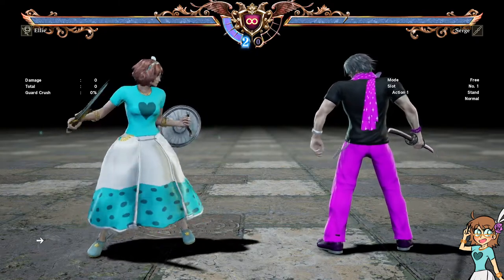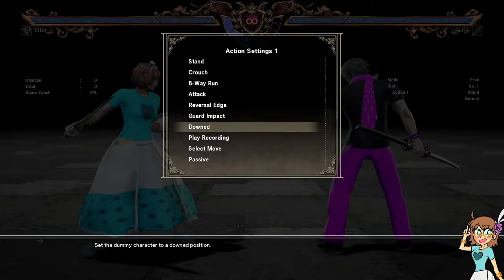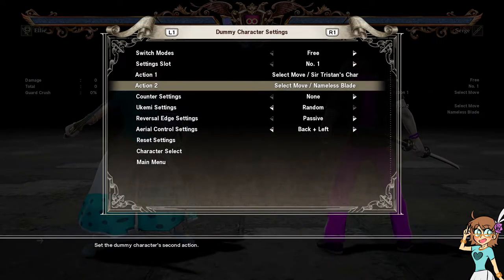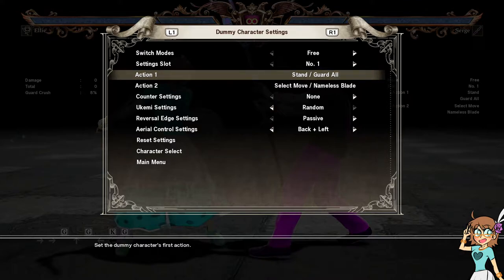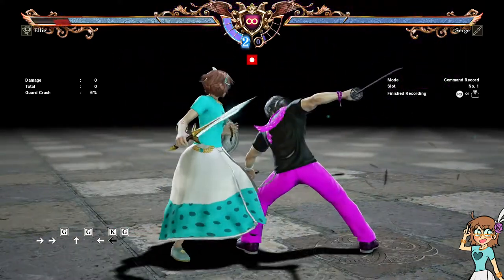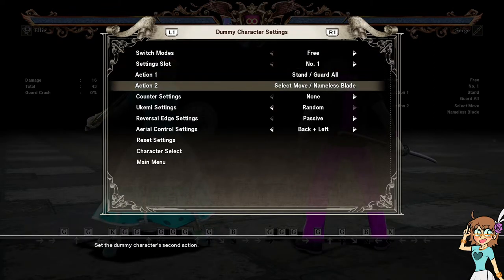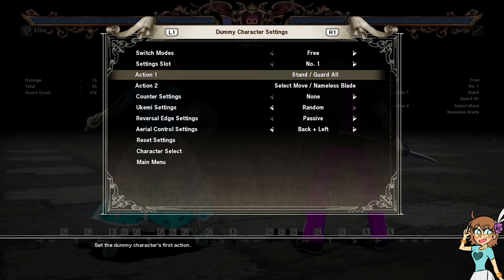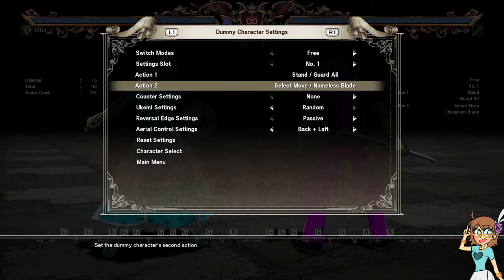SCVI Training Mode Improvement Request: Stance Transitions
Twitter won't let me upload this because it's more than 2m20s. Well PBBBBBTTTTTFFFFFFF. I'll put it here, then. Suggestion video regarding UI quirks that impede training against stance transitions in training mode. Thanks for your consideration.

(I know I misspoke about the speed of Groh's AVN B. My bad. Don't want to record this again.)

Recorded on Xubuntu 20.04.
Gameplay footage recorded with OBS Studio from Flathub.
Clips cut using Avidemux from Flathub.
Windows-only software run using Proton in Steam Play.